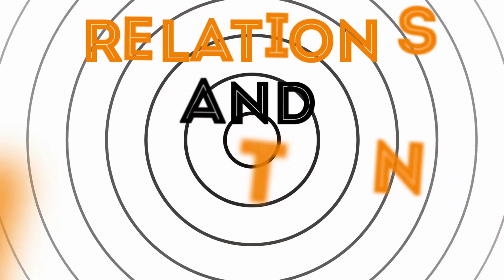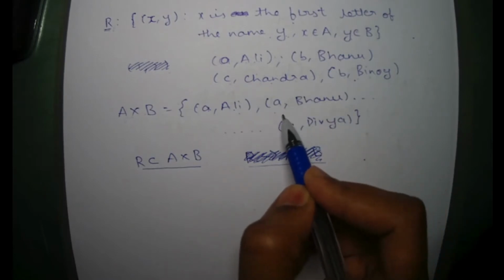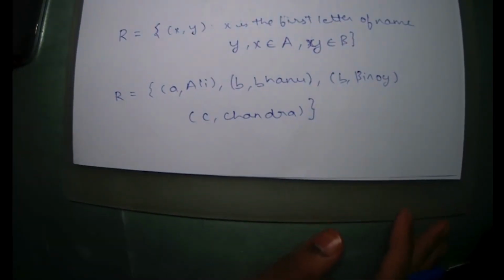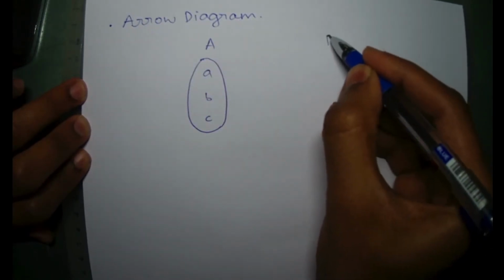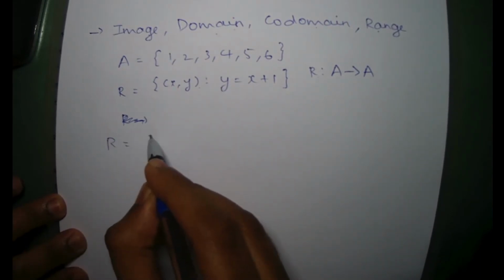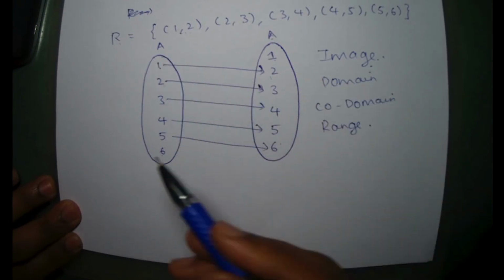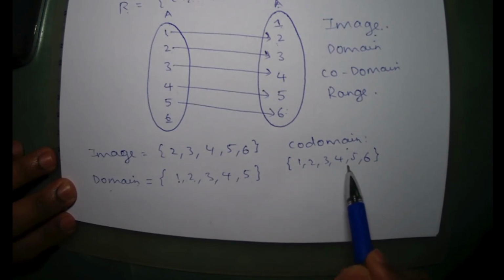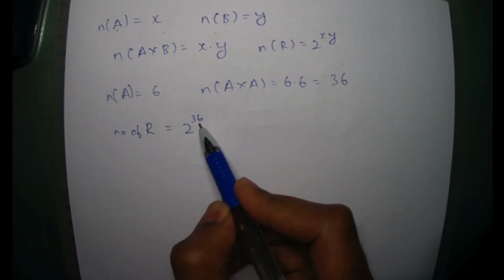Relations and Functions Part 3 | CBSE Class 11 | CET, JEE Mains & Adv | Relation Basics | UP LEARN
CBSE Class 11 & 1st PUC Mathematics Relation and Function | NCERT Chapter 2 - Basics of Relations | For Boards, CET, IIT JEE Mains, and IIT JEE Advanced

Let’s crack IIT JEE and Boards exam. In this lesson learn the Cartesian Product of Sets of the chapter “Relations and Functions” required to score high marks in the exams.

Up Learn is a free YouTube Channel to help IIT JEE aspirants, Class 11&12, and PUC students in their preparations for Boards, CET, JEE Mains, and Advance. This channel will guide you in making a strategy to crack the competitive entrance exam and the boards.

Feel free to spread the word and share the videos with your classmates and friends. So, are you ready to ace the exams?